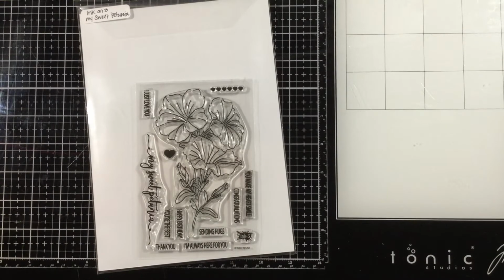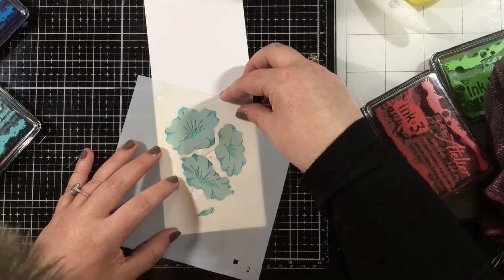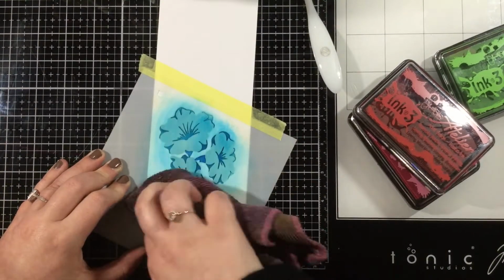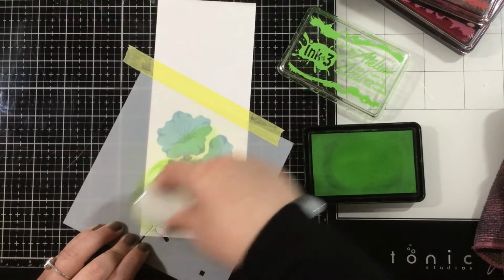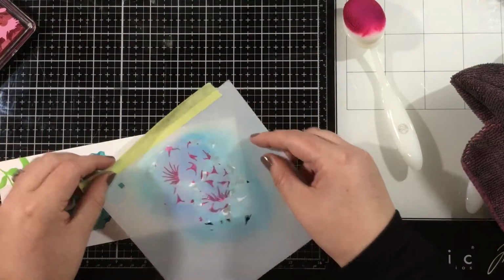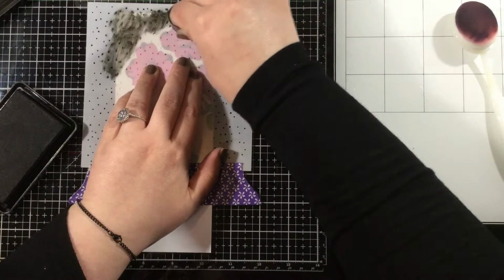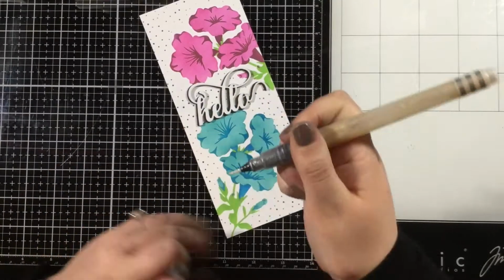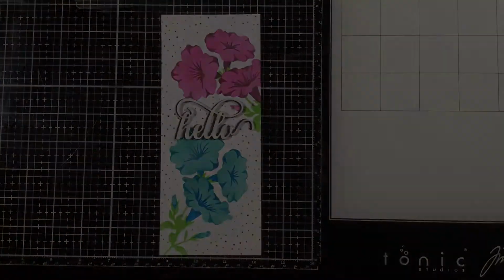InkOn3 | My Sweet Petunia Layering Stencils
I'm am so in love with the My Sweet Petunia Layering Stencils from InkOn3 that I had to use them twice on one card!